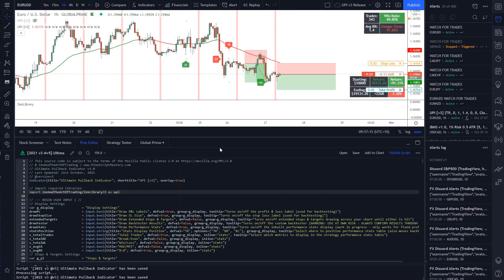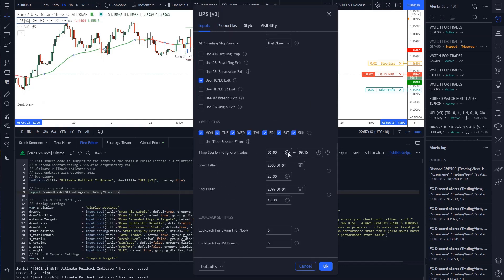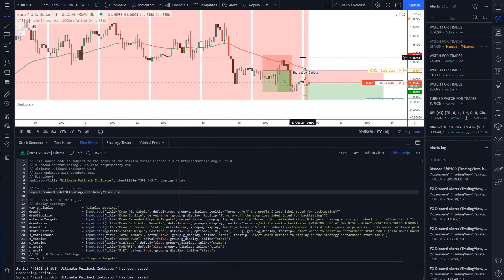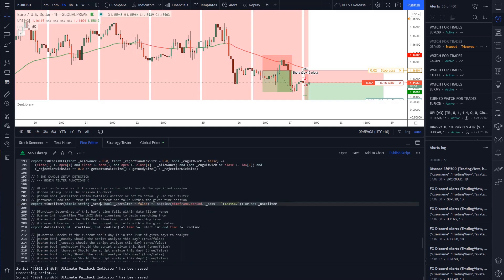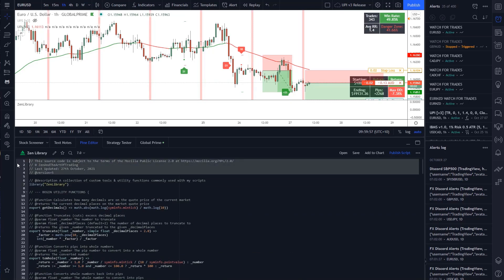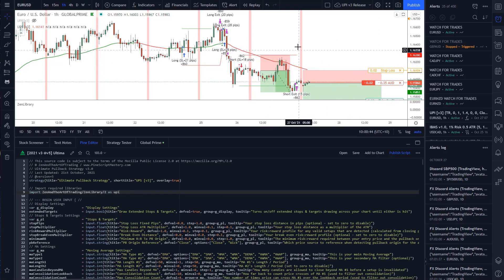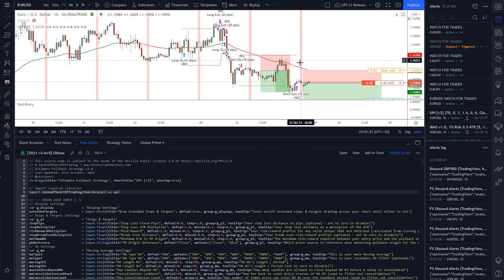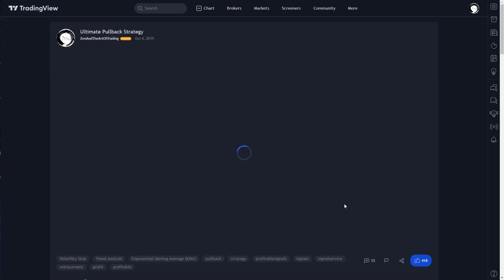10 - 3 ZenLibrary Update #2 (Обновление библиотеки Дзен #2)